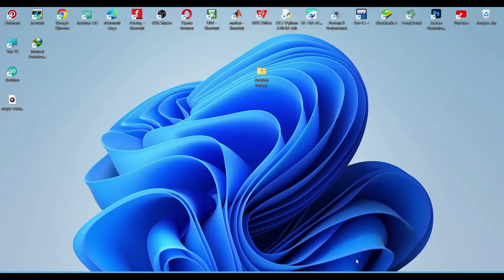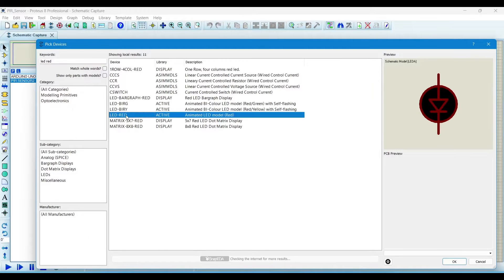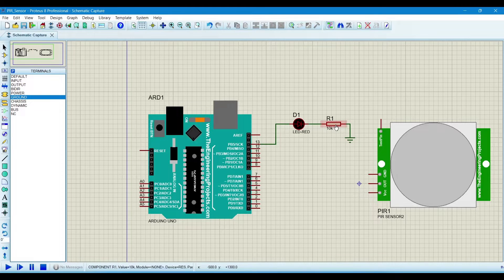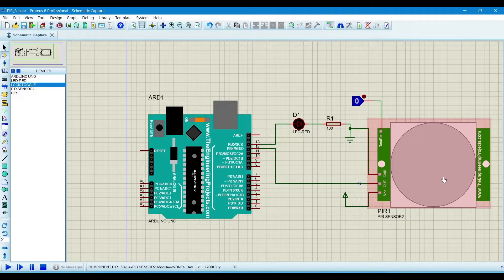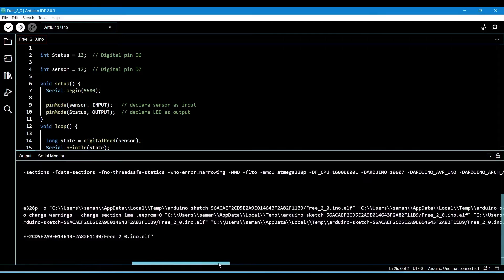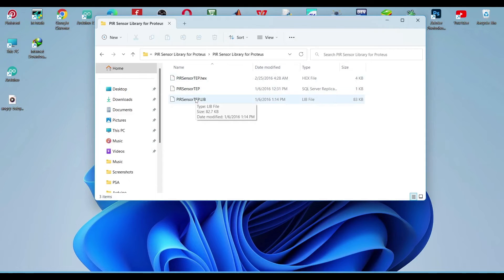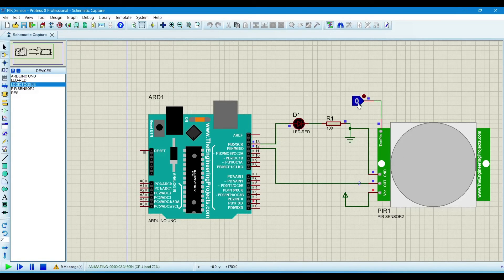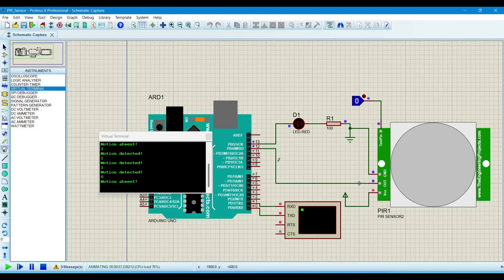PIR Sensor with Arduino in Proteus Simulation | Passive Infrared Sensor